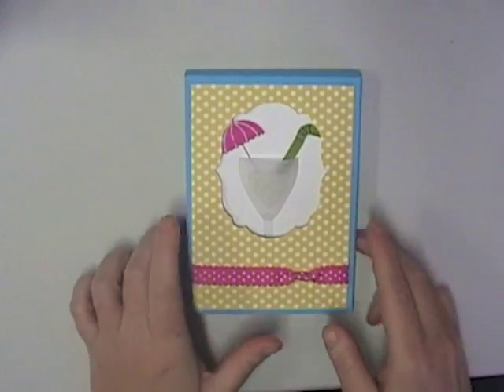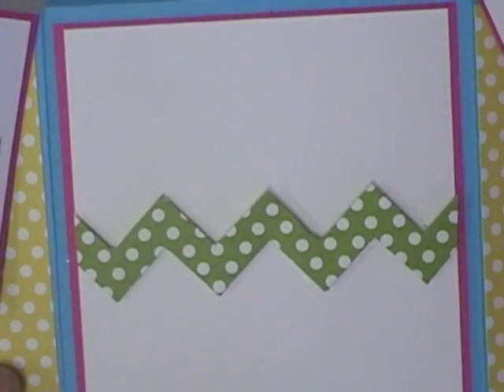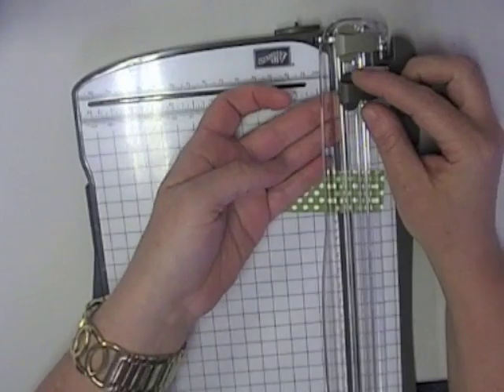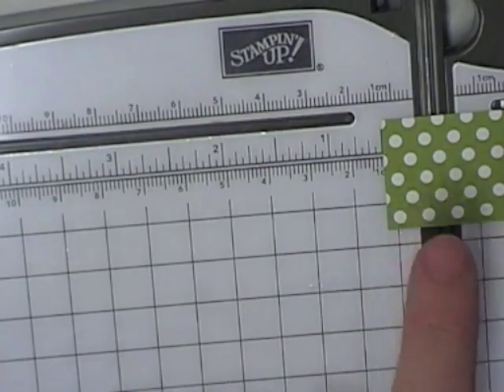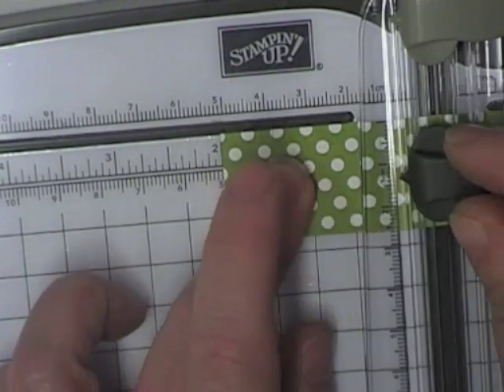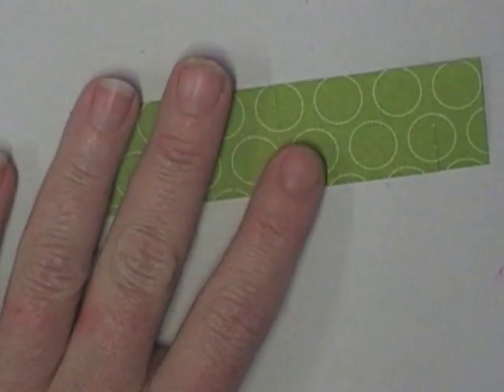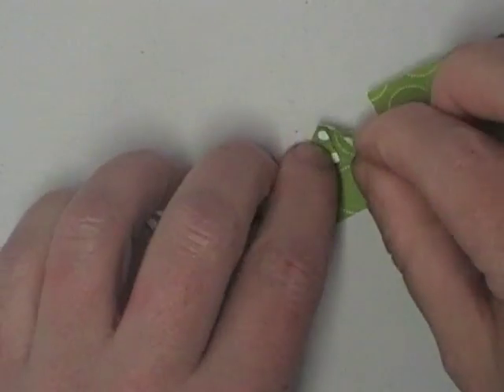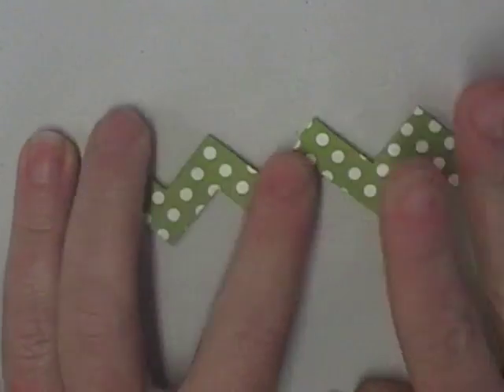Stamping T! - Fold Ric Rac with Stampin' Trimmer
A video tutorial on how to make 'folded Ric Rac' using the Stampin' Trimmer from Stampin' Up!